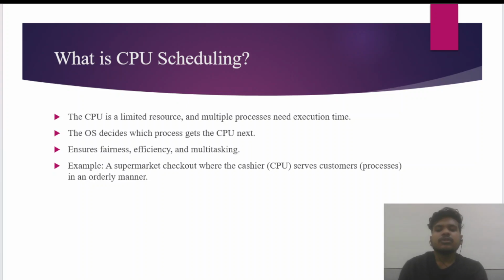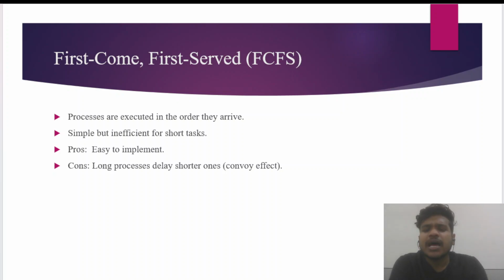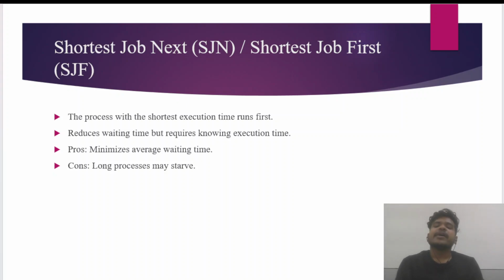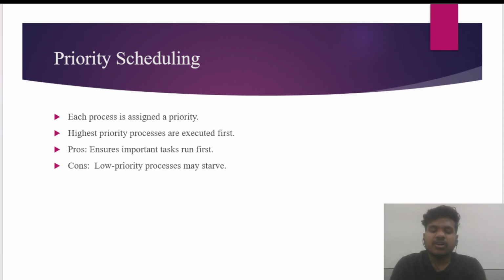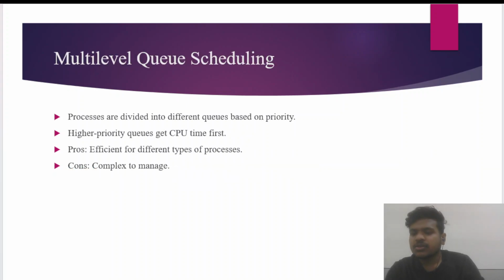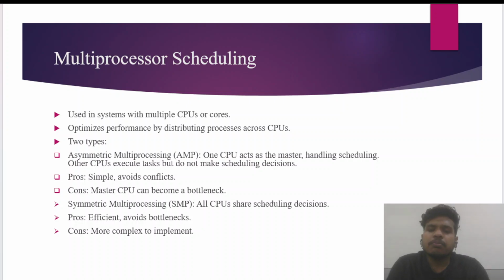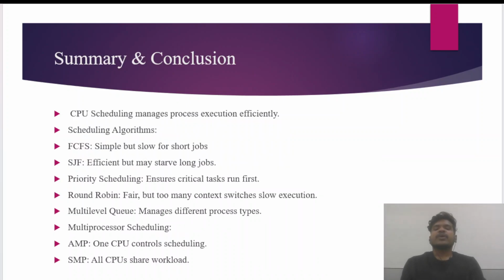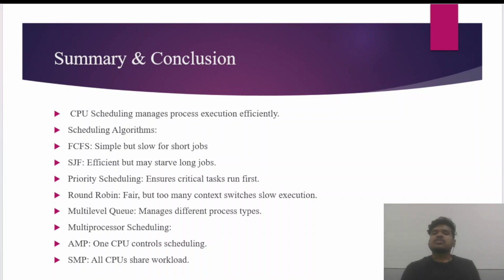Schduling Algorithm & Multiprocessor Schduling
CPU Scheduling Algorithms & Multiprocessor Scheduling | OS Explained
Efficient CPU Scheduling is essential for managing multiple processes in an Operating System (OS). In this video, we’ll cover:
✅ What CPU Scheduling is and why it’s important
✅ Different CPU Scheduling Algorithms (FCFS, SJF, Priority, Round Robin, Multilevel Queue)
✅ How Multiprocessor Scheduling works in multi-core systems
💡 Whether you’re a computer science student or preparing for exams, this video explains scheduling in a simple, real-world way!